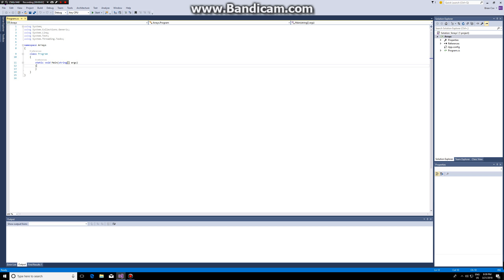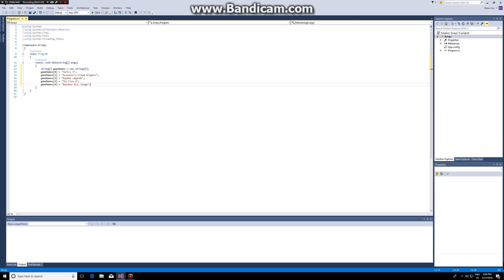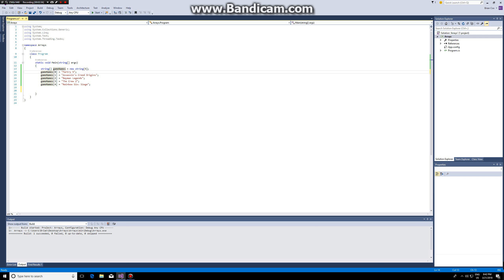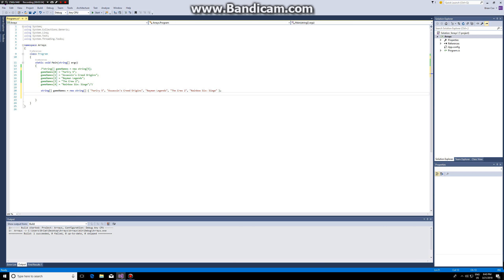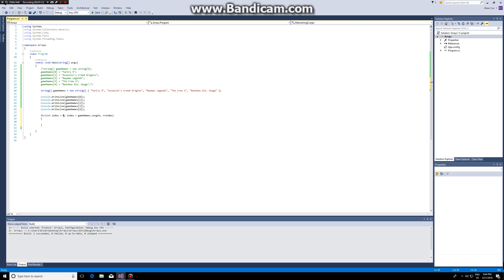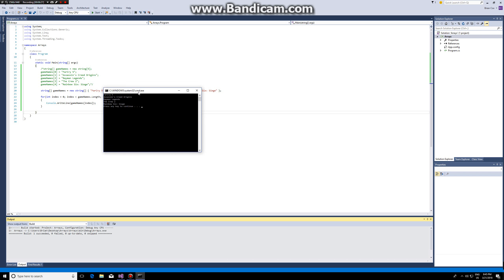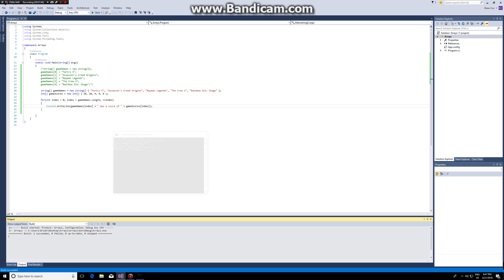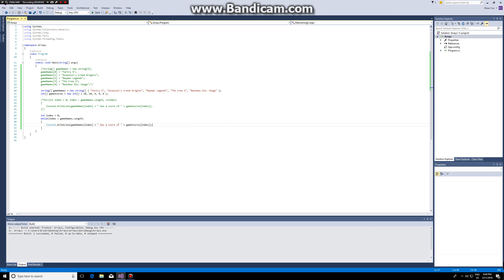8. C# Console Application Programming: Arrays & for loop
In this C# Console Application Programming video we learn how to create an Array and how to use a for loop.